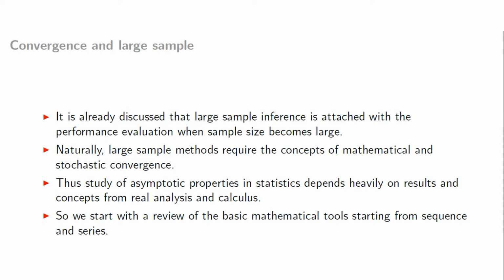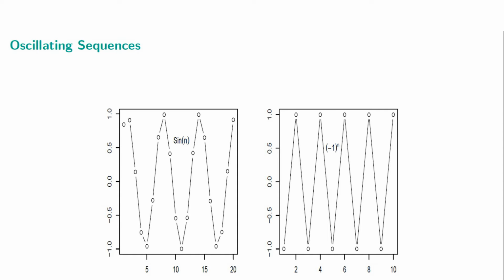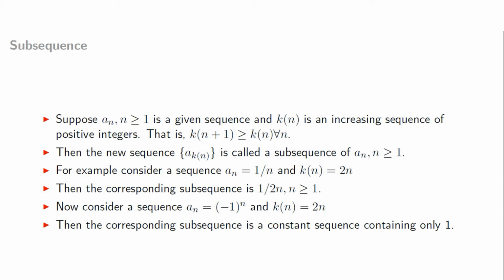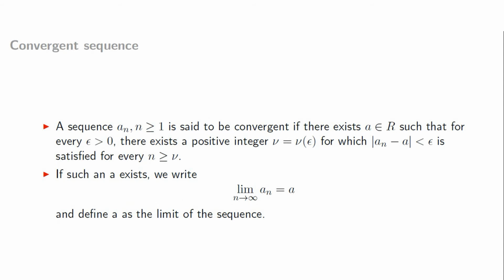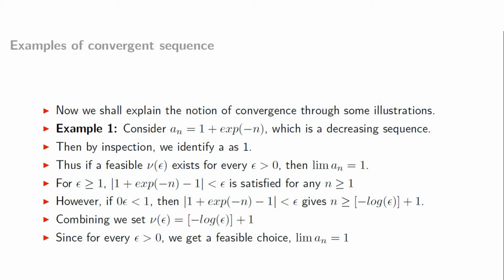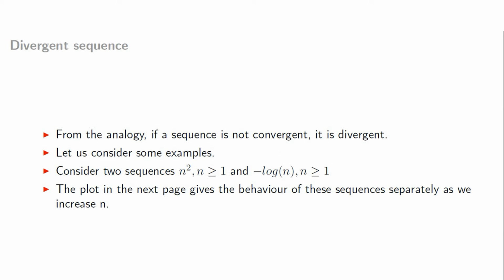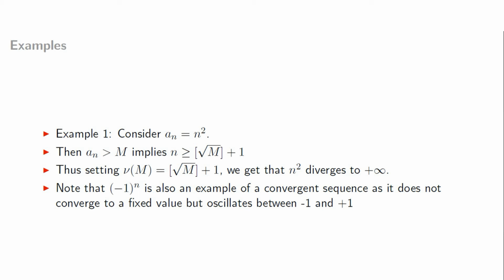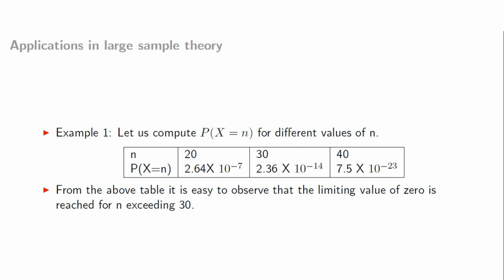Mathematical preliminaries I